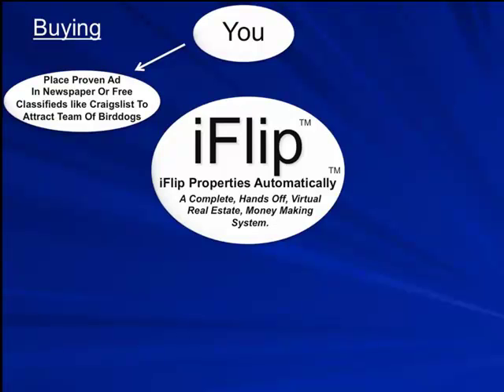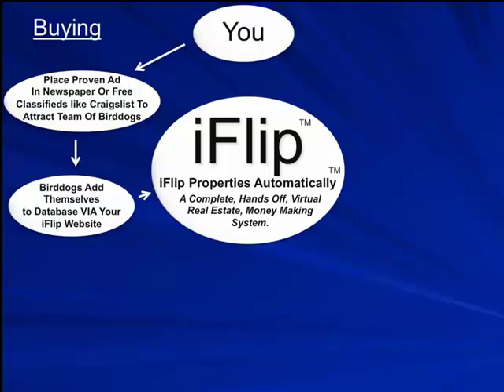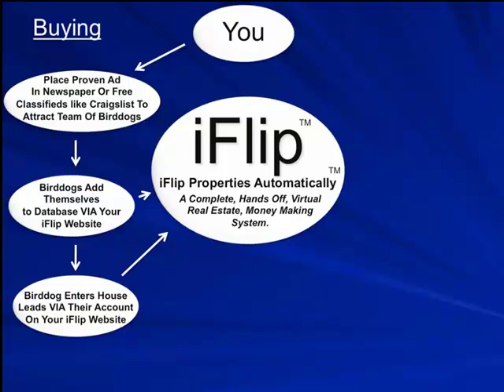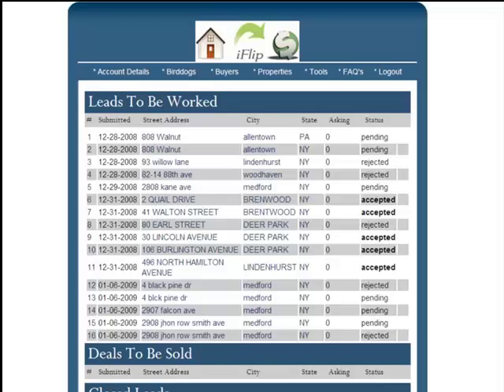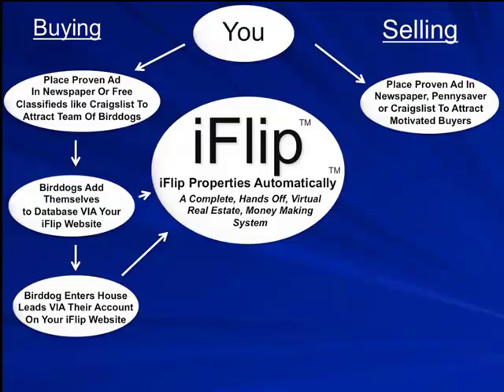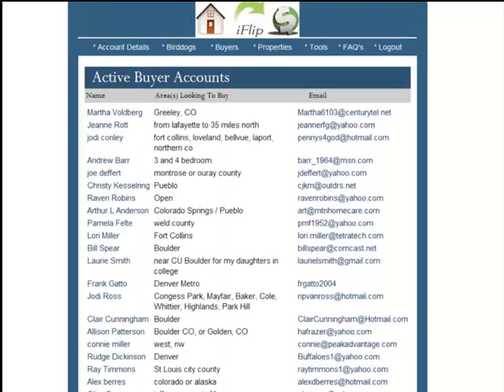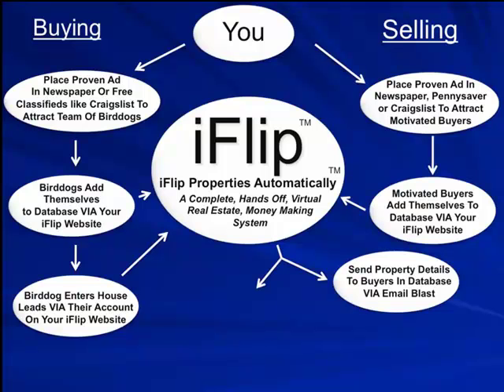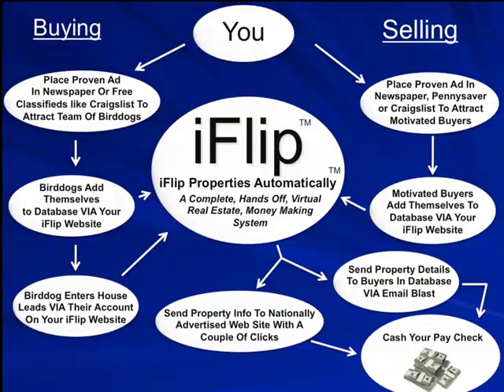Fast Cash with Foreclosures Pt. 5